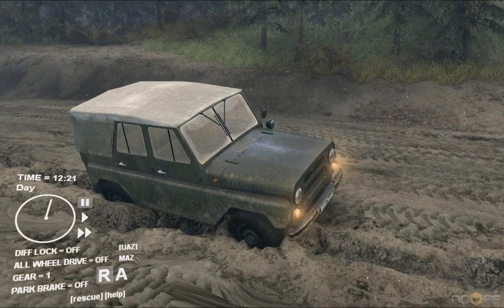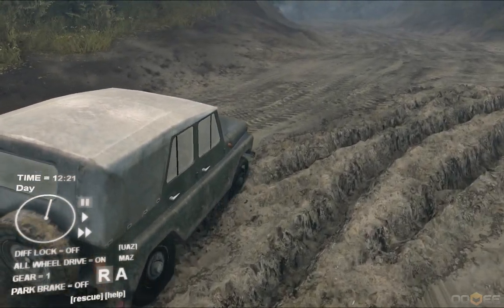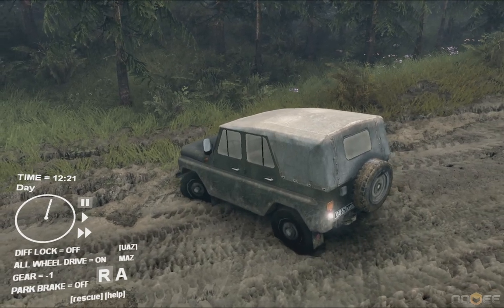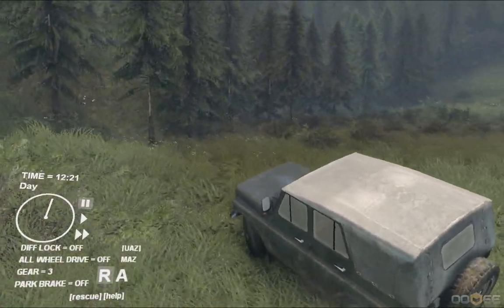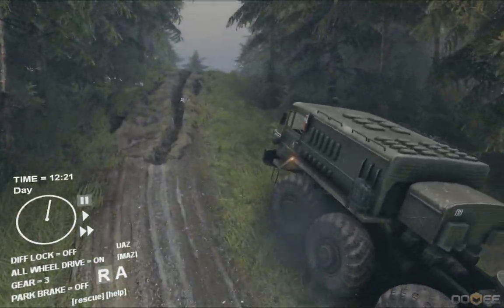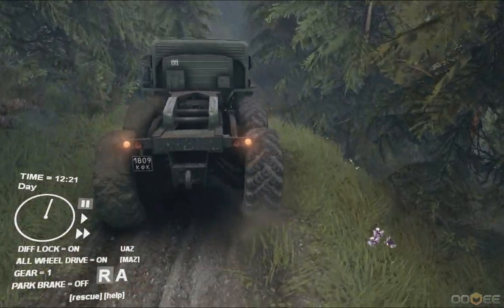Let's Look at Spin Tires [Tech Demo]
We look at an extremely interesting and promising tech demo of the (hopefully) upcoming game Spin Tires. You take control of old Russian off-road vehicles and try to get them through the Russian forests, using simulated physics of pretty much everything.